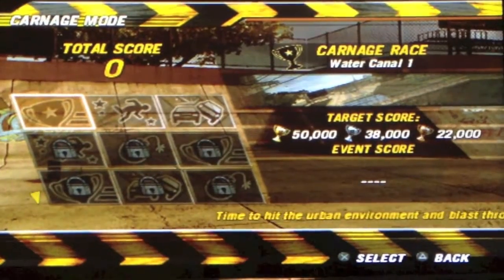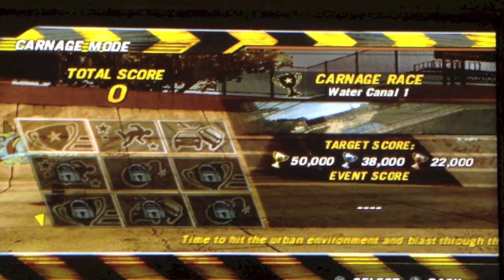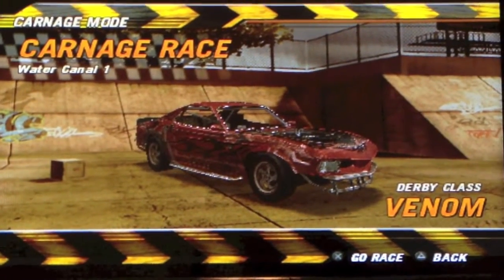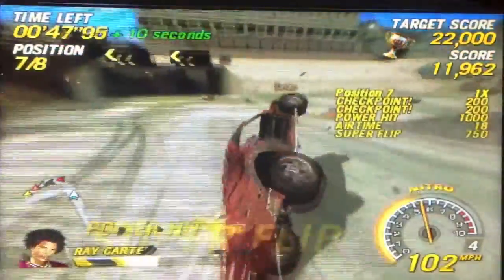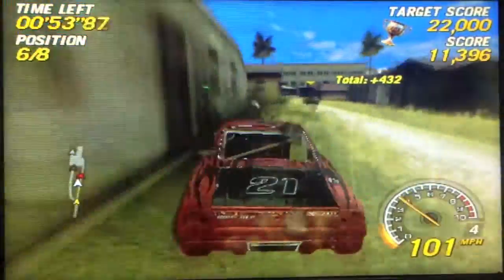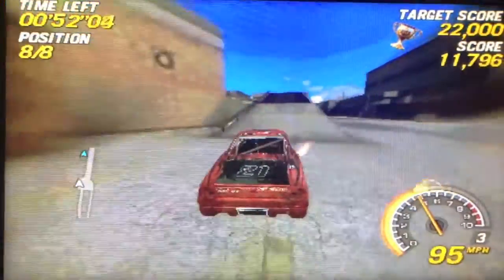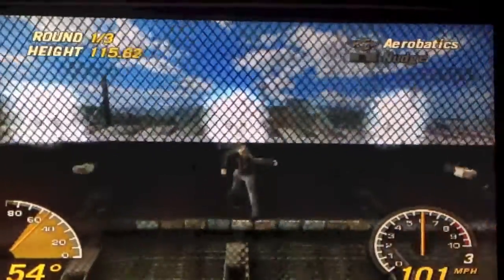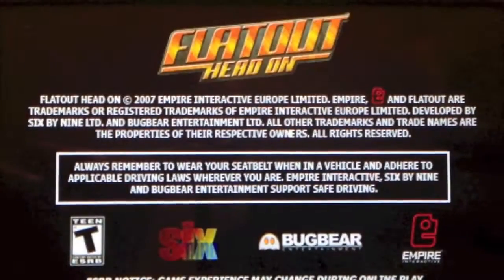PSP Game Review: Flatout: Head On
Hey guys, so i know this is sort of, shall we say, out of my element, but to answer all those questions in your minds, YES I am starting to do new videos, but don't worry i'll keep up on my W101 videos just as much as i am now! I'll be incorporating Xbox, PSP, and PC games to my channel, I just got a brand new PSP yesterday, so i decided i'd make a video on one of my all time favorite games. Let me know how you guys think i'm doing with a new kind of game/console. Thanks so much for all your support and for all my subscribers.